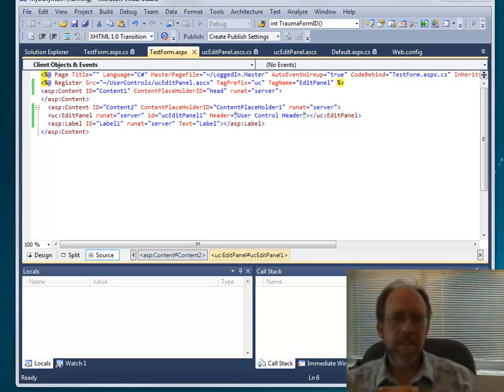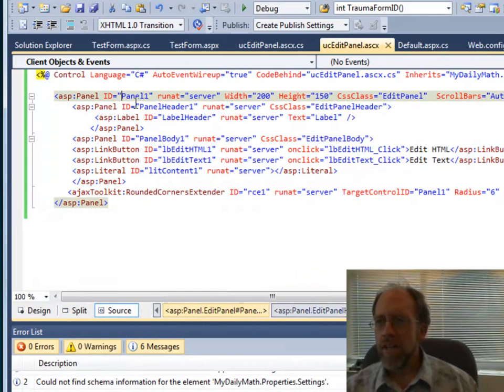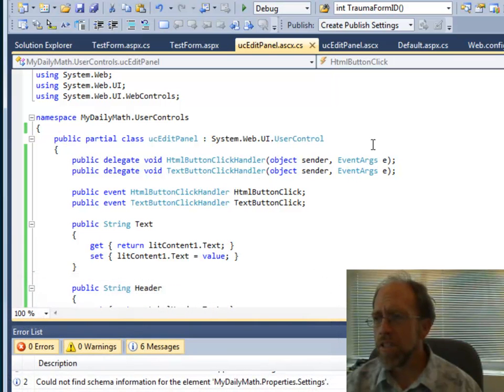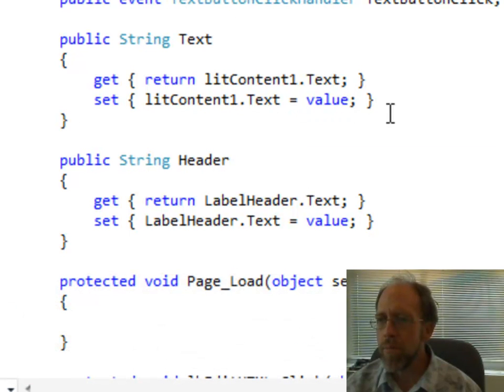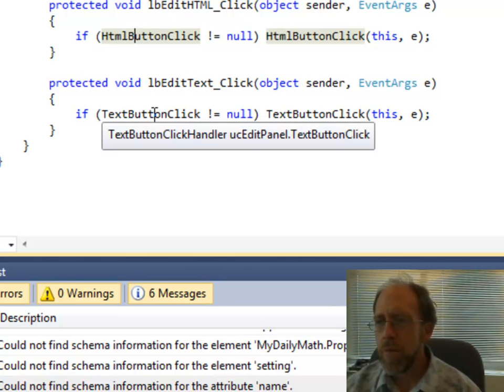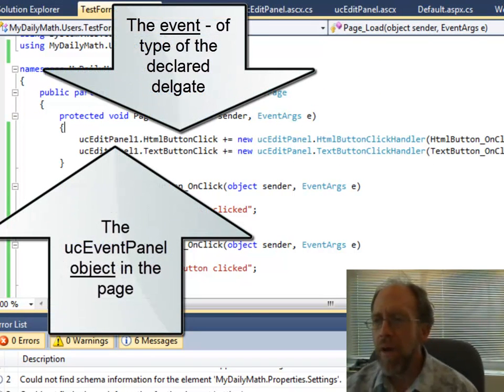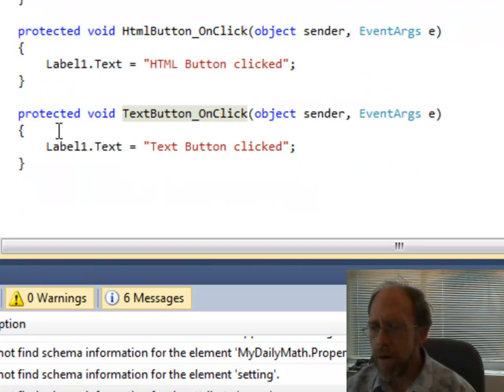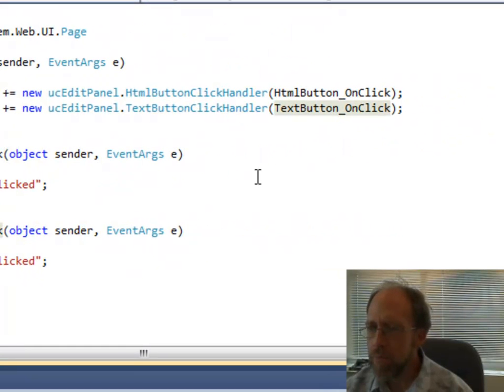Advanced .NET - Event Bubbling From User Controls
How to pass event handling from a control to its container control.